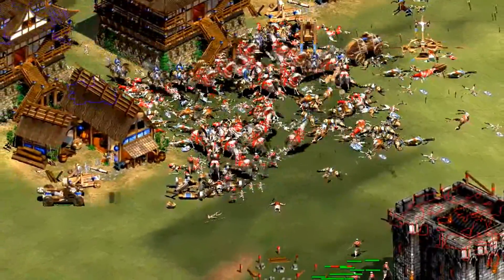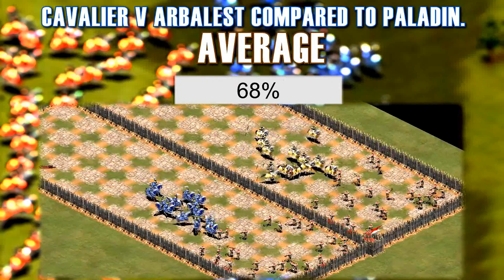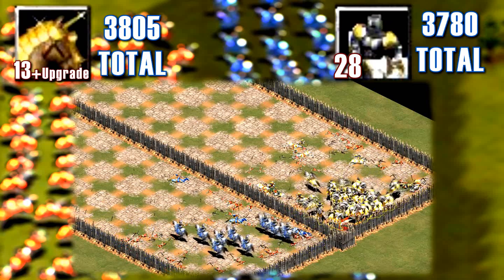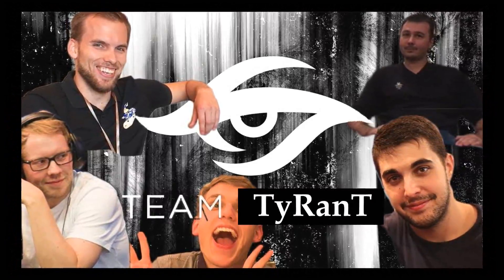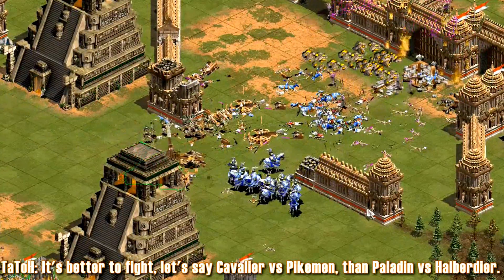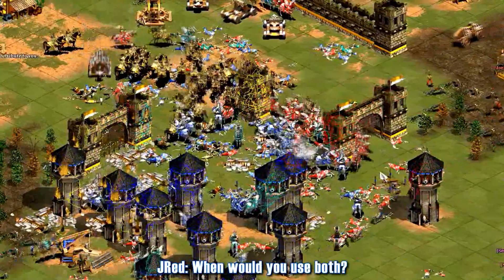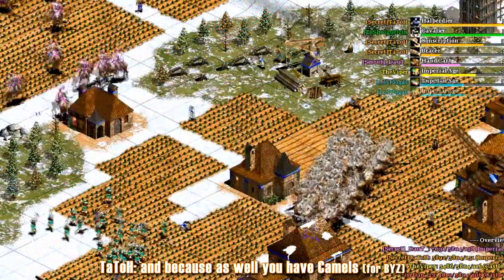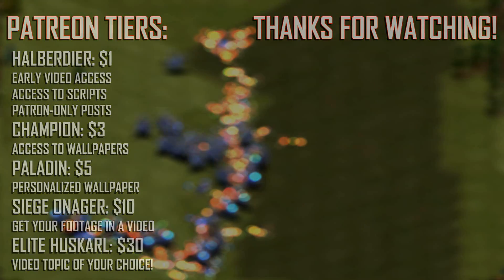Should you Upgrade to Paladin? - ft. TaToH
Using both math and an interview with a legendary expert player I examine when you should upgrade your Cavaliers to Paladins!

Time Stamp

1:24 - Part 1 Recap
1:54 - Average or Multiply percentages?
2:58 - Cost of Upgrade
3:14 - Paladin upgrade power formula
3:45 - Results of formula
4:43 - Problems with my methods.

INTERVIEW WITH TATOH
5:43 - Introduction
6:04 - Power of Paladin
6:49 - TaToH's approach to the upgrade
9:08 - Importance of Economy
9:46 - Upgrade to Paladin or switch composition?
10:45 - Camels or Halbs v Paladins?
11:24 - Byzantines and Celts
12:12 - Upgrade vs Monks?

13:09 - Final Thoughts

and get access to early access to videos, offer suggestions to scripts, be listed in my credits, and more!

GET THE GAMES:
Age of Empires 1: Definitive Edition

GET THE SOUNDTRACKS
Age of Empires 1: DE OST

Video Clip from Disney's Pirates of the Carribean: Curse of the Black Pearl

Non-Age of Empires Music: (listed in creator's suggested format)